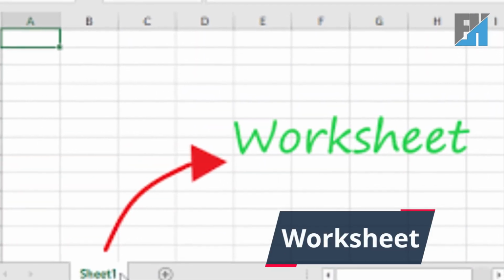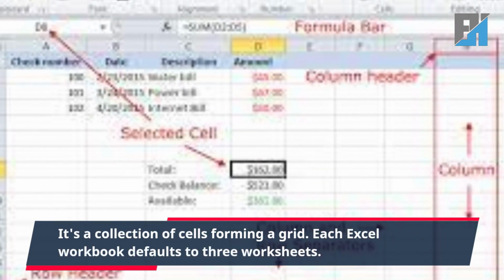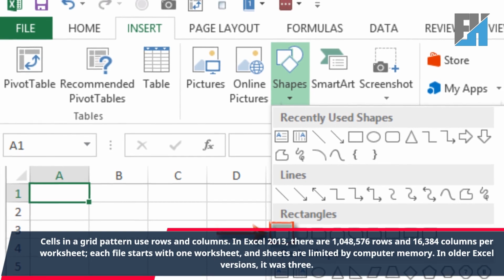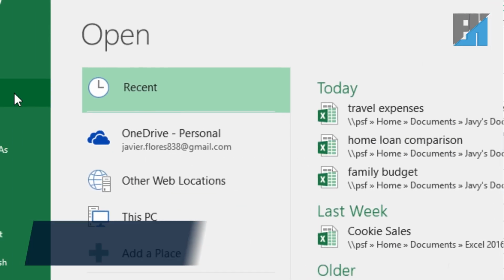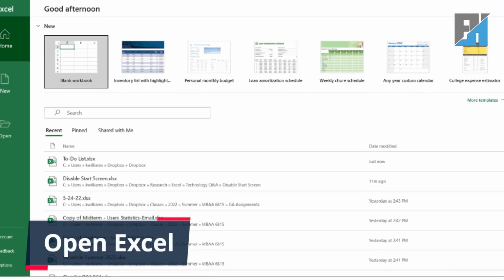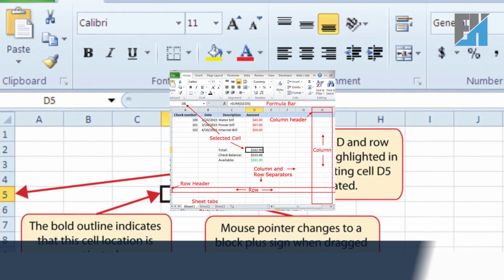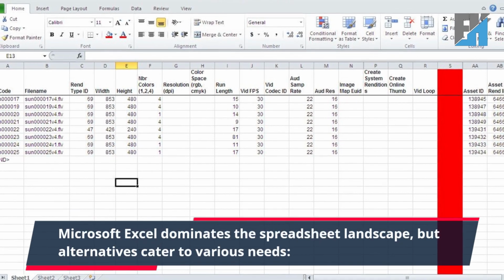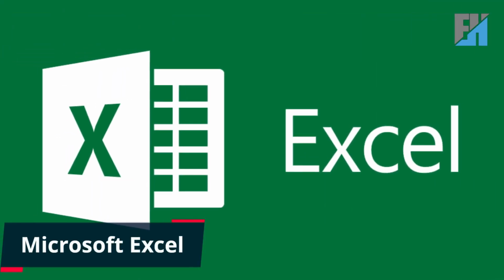Worksheet : Worksheet Meaning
🚀 Elevate your productivity game with our trending Excel worksheets! 🌟 Dive into a world of efficiency, goal-crushing, and strategic planning with these meticulously designed tools, all housed in the familiar embrace of Microsoft Excel. 📊

📝 Unleash the power of data-driven productivity as you seamlessly navigate through these Excel worksheets, each crafted to bring out the best in your professional and personal pursuits. 🎯

📌 **Worksheet Highlights:**

1️⃣ **Goal Crusher Spreadsheet:** Transform your aspirations into actionable steps with this dynamic Excel sheet. Set SMART goals, break them down into manageable tasks, and monitor your progress with real-time data updates. Excel at achieving your dreams, one cell at a time.

2️⃣ **Time Mastery Planner:** Bid farewell to time management woes! Harness the power of Excel to create a personalised time blocking schedule, prioritise tasks, and witness the magic of efficient planning. Say hello to a day filled with achievements and well-organised spreadsheets.

3️⃣ **Mindful Reflection Journal:** Dive into self-awareness with this Excel-powered reflective tool. Analyse your successes and setbacks, identify patterns, and track your personal growth journey. Excel in introspection for continuous improvement.

4️⃣ **Habit Builder Blueprint:** Excel in building positive habits with this systematic approach. Track your habits, monitor progress, and witness positive changes in your daily routine—all conveniently within an Excel sheet.

5️⃣ **Creative Juices Flowchart:** Overcome creative blocks with Excel's analytical power. Stimulate your creativity, brainstorm ideas, and map out your projects effortlessly. Whether you're a writer, artist, or entrepreneur, Excel is your canvas for creativity.

🔑 **Why Choose Our Excel Worksheets?**

✨ **Data-Driven Success:** Leverage the power of Excel for tangible results. Track, analyse, and visualise your progress, turning ordinary tasks into extraordinary achievements.

🌐 **Universal Applicability:** Tailored for students, professionals, and entrepreneurs, these Excel worksheets are versatile and adaptable to diverse needs. Excel in personalisation for a transformative experience.

🤝 **Community-Driven Success:** Join a community of Excel enthusiasts, share your experiences, and gain insights. Excel together towards new heights of success.